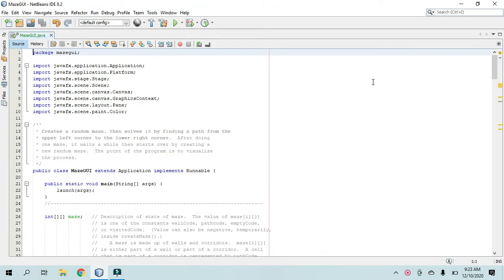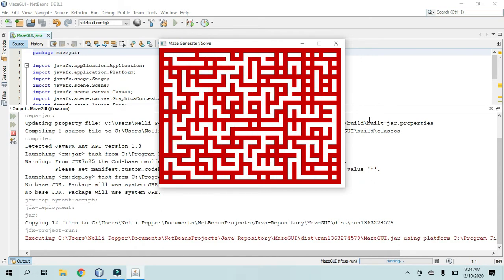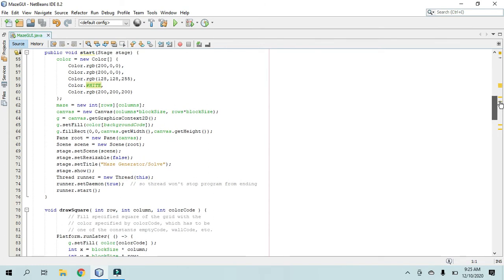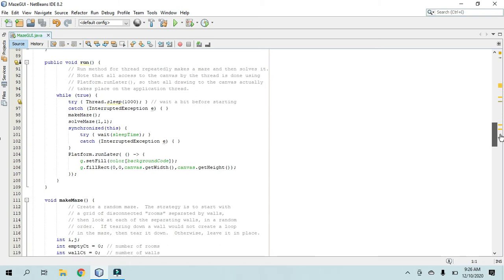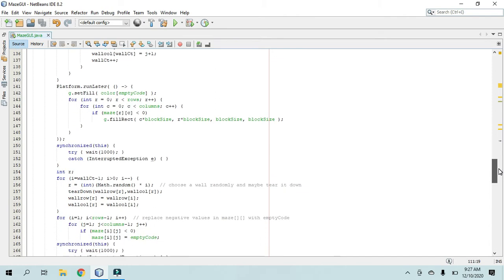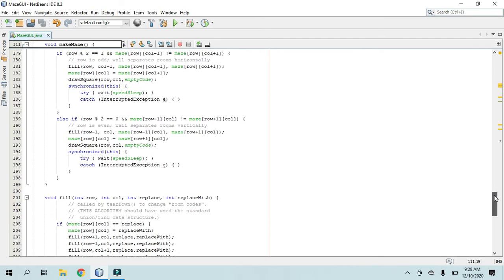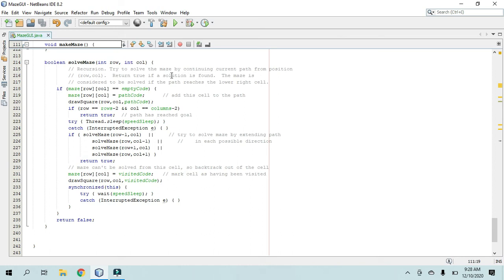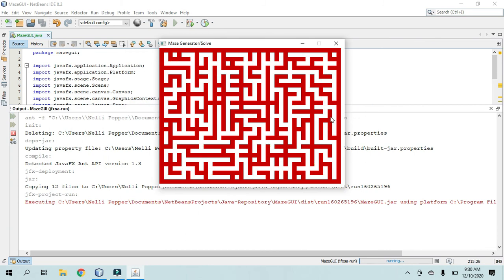The Maze Final Project | JavaFX Tutorial | Recursion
Hello, this is the video submission of my final project for ITDEV-140. In this video, I am doing a walkthrough of the ‘Maze’ Java Program. My goal was to implement recursion & several other programming concepts. I received the idea from a programming forum.